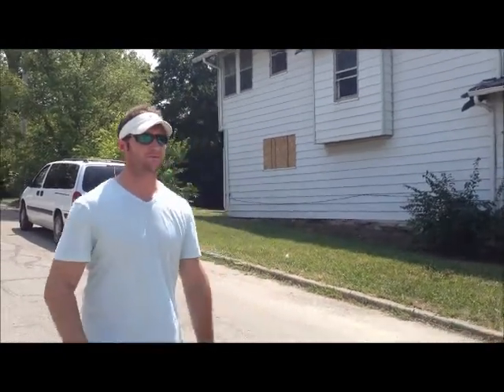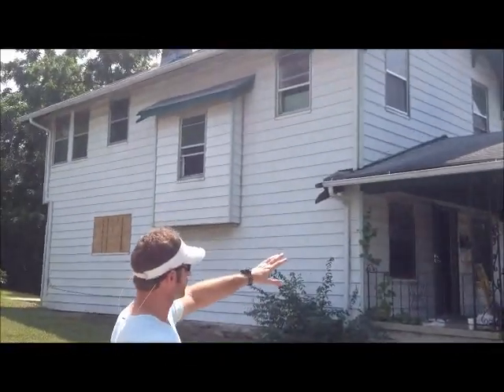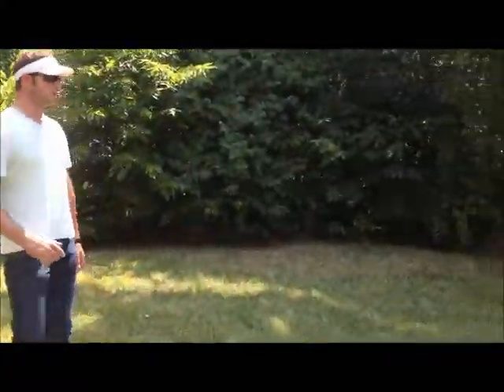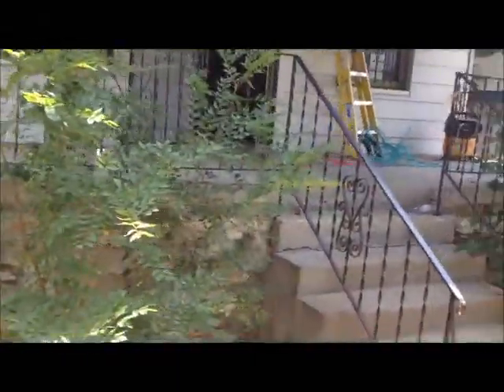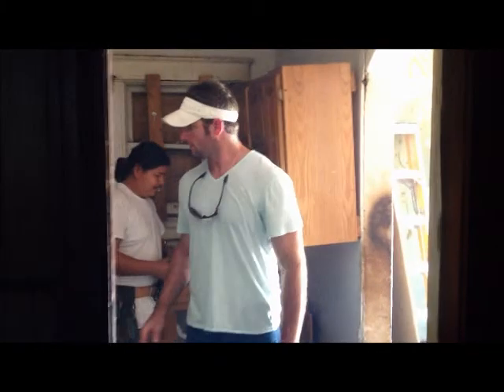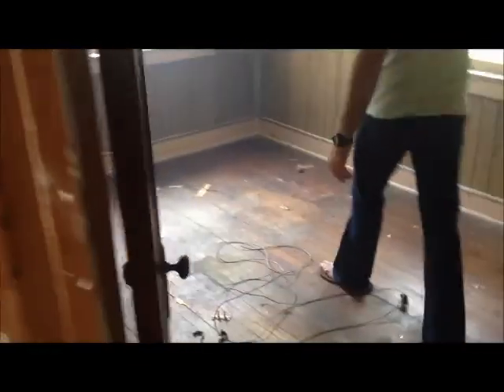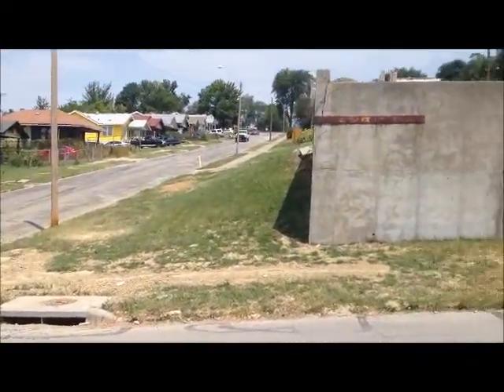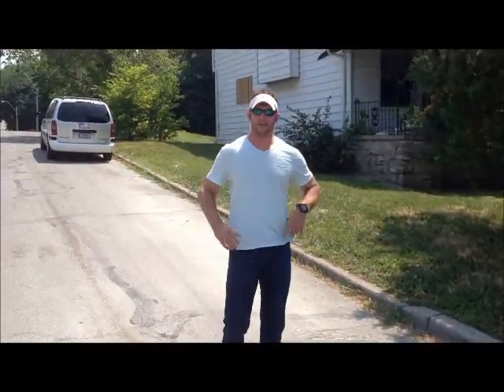Kansas City cashflow property MID REHAB on Montgall Ave! - Invest America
Kansas City turnkey property services, rental property in Kansas City for sale.  This 4 bedroom property on Montgall Ave has almost 1400 sqft of living space.  Walk with Lorne Shive as he takes us through the property during the early stages of renovation.